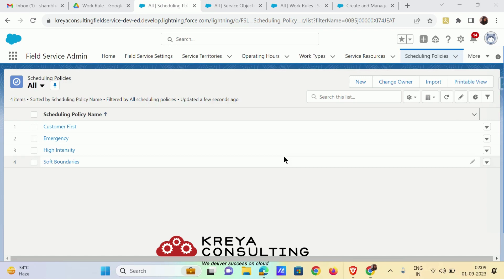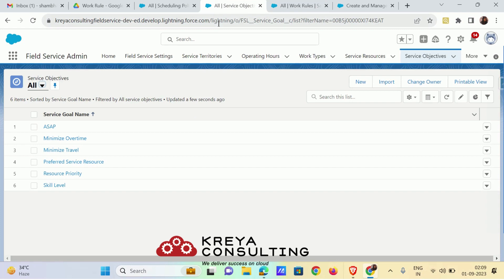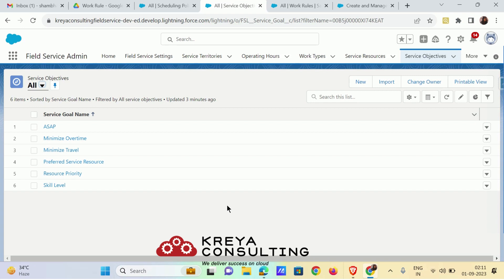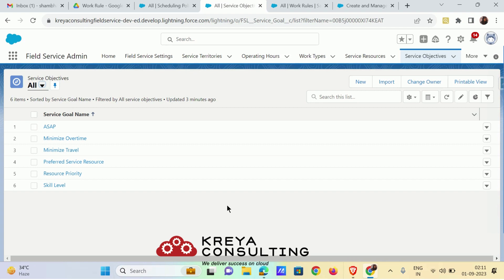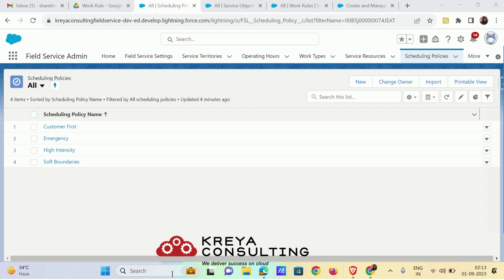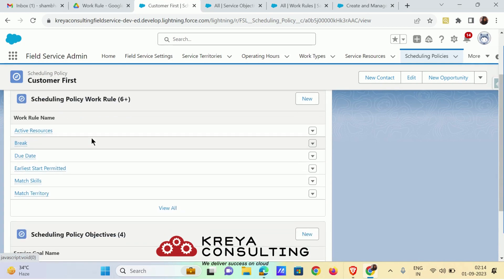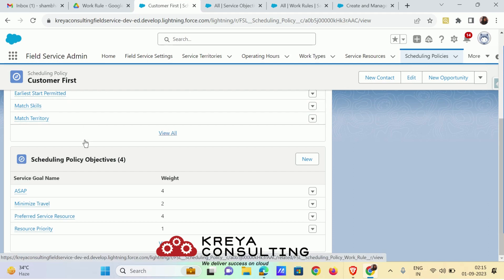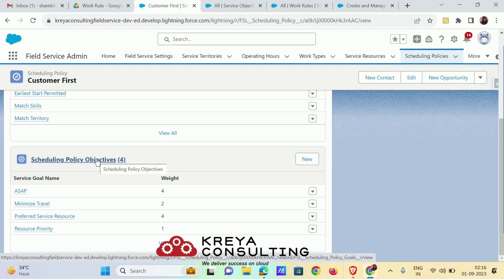FSL Scheduling Policies